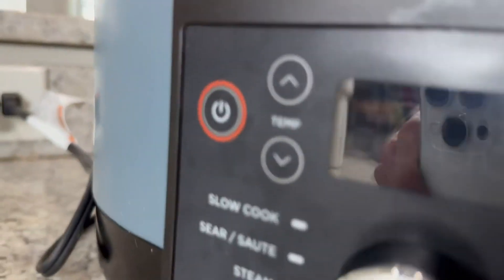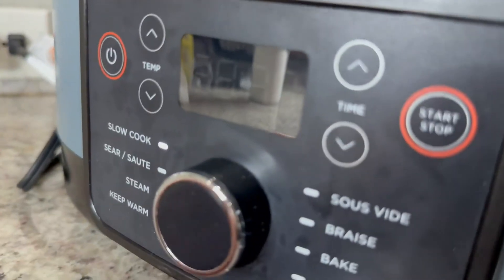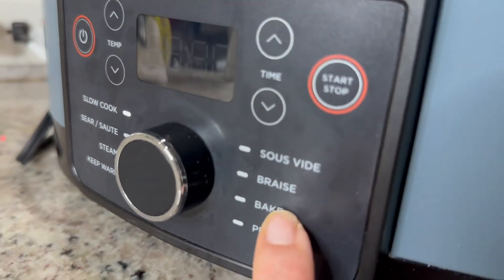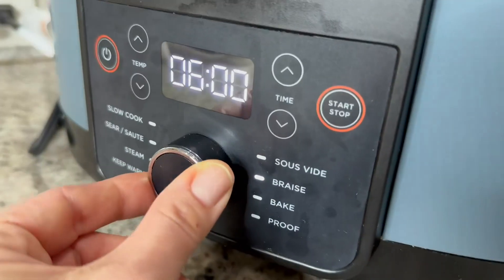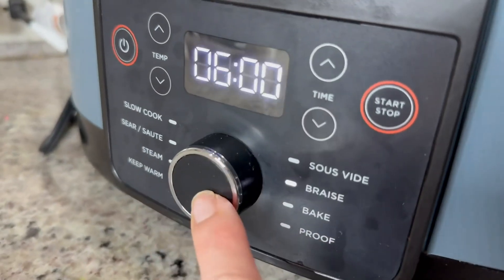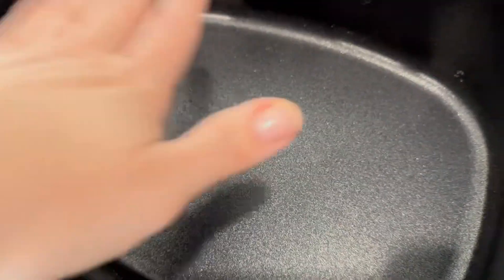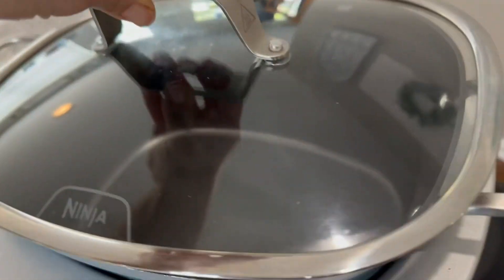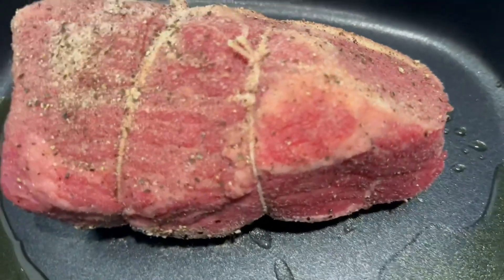Ninja MC1001 Foodi PossibleCooker PRO 8.5 Quart Multi Cooker, with 8 in 1 Slow Cooker Review